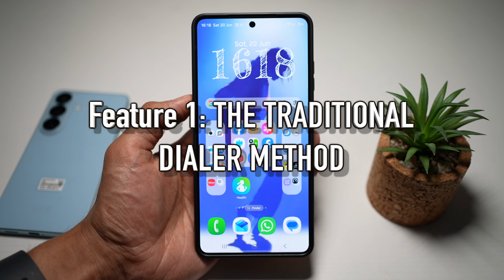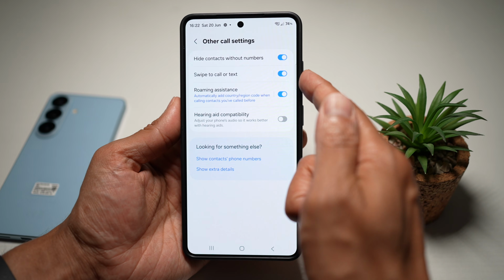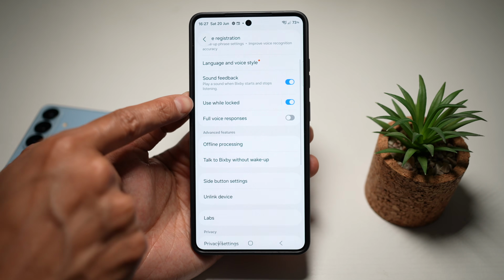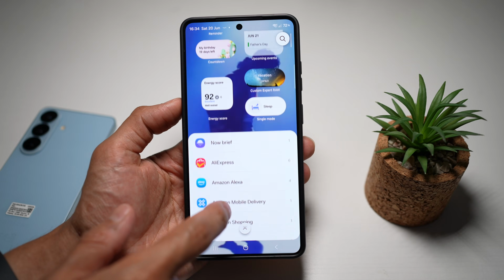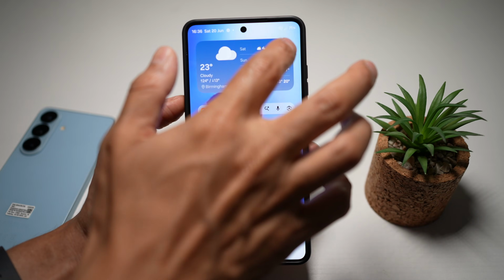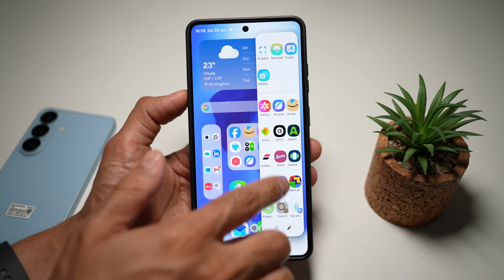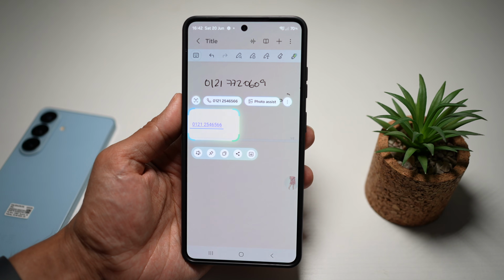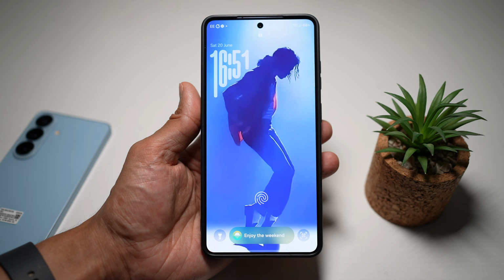7 Hidden Ways to Call on Samsung Galaxy You Never Knew Existed! 😱 One UI 8 5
I’m giving away a Samsung Wireless Charger to one lucky winner!

• Winner selected at random
• One entry per video posted in June

Submit your entry.

📅 One entry per day is allowed.

🏆 Winner announced: **Beginning of July 2026**

**IMPORTANT:** YouTube is not sponsoring, administering, or associated with this giveaway in any way.

Good luck to everyone entering, and thank you once again for supporting the channel!

Did you know your Samsung Galaxy phone has multiple hidden ways to make calls beyond simply opening the Phone app? In this video, I show you 7 amazing ways to call on your Samsung Galaxy device running One UI 8.5, including Swipe to Call, Bixby Voice Calling, Google Assistant Calling, Direct Dial Shortcuts, Edge Panel Contacts, AI Select for handwritten phone numbers, and Google Circle to Search calling.

These Samsung Galaxy tips and tricks can help you save time, improve productivity, and take advantage of powerful One UI 8.5 features that many users never discover.

📱 Featured Samsung Galaxy Calling Methods:
• Traditional Phone Dialer
• Swipe to Call
• Bixby Voice Calling
• Google Assistant Calling
• Direct Dial Home Screen Shortcut
• Edge Panel Contact Shortcuts
• AI Select Phone Number Recognition
• Google Circle to Search Calling

Samsung Galaxy
Samsung Calling Features
Samsung Hidden Features
Galaxy AI
Samsung Tricks
Samsung Tutorial
Samsung Phone Tips
Samsung Galaxy Calls
Circle to Search
AI Select Samsung
Samsung Edge Panel
Direct Dial Samsung
Bixby Calling
Google Assistant Calling
Samsung Productivity Features
Galaxy AI Features
Samsung One UI Tips
Android Calling Features
Samsung Galaxy
Samsung Galaxy Tips
Samsung Galaxy Tricks
One UI 8.5
One UI 8.5 Features
Samsung Hidden Features
Samsung Calling Features
Galaxy AI
Galaxy AI Features
Samsung Tutorial
Samsung Secrets
Samsung Features
Android Tips
Android Tricks
Circle to Search
Google Circle to Search
AI Select Samsung
Samsung AI Select
Bixby
Bixby Calling
Google Assistant
Direct Dial Samsung
Samsung Edge Panel
Samsung Contacts
Samsung Call Tricks
Samsung Productivity
Galaxy S25 Ultra
Galaxy S25
Galaxy S24 Ultra
Galaxy S24
Samsung How To
Samsung Galaxy How To
One UI Tips
Samsung Galaxy Features